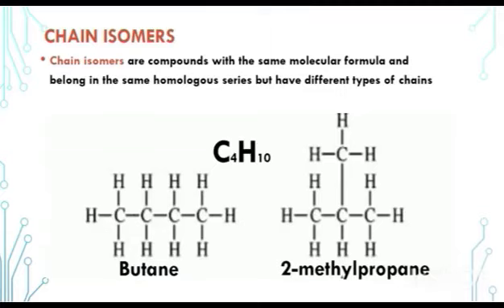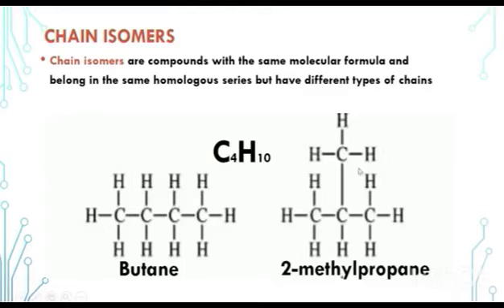Structural Isomers(Painkiller strategy)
you will never face a challenge again after watching this video